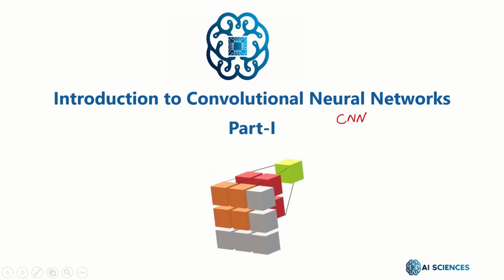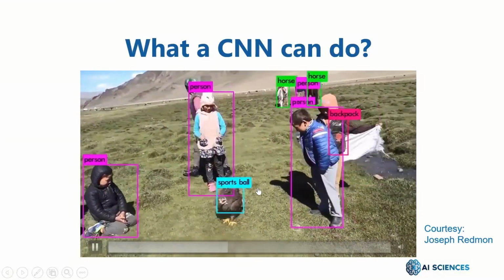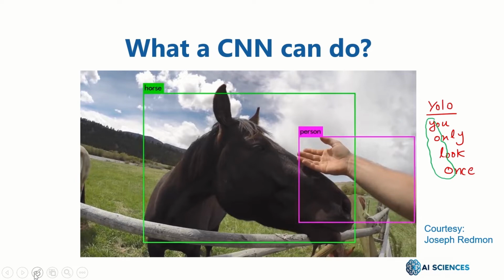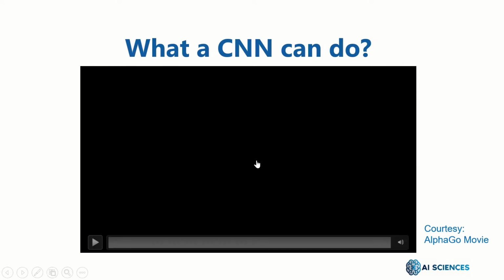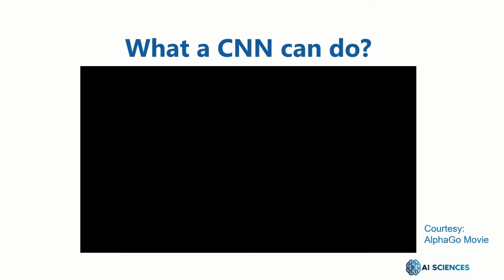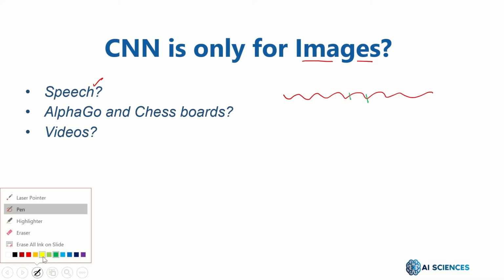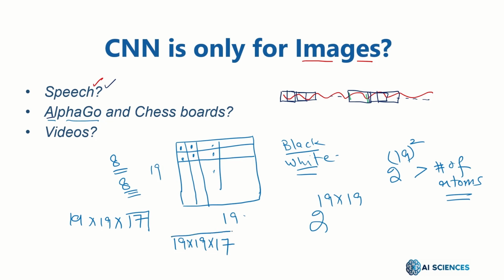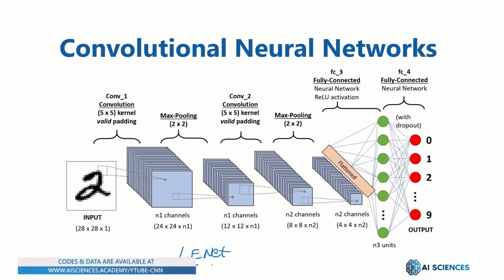Introduction to Convolutional Neural Networks - Part I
In this video. we will be discussing what CNN or Convolutional Neural Network can do and its applications.

We will discuss the following in this video:
🕕 (0:00:38) Introduction
🕕 (0:02:32) CNN Application
🕕 (0:13:01) Usage Examples